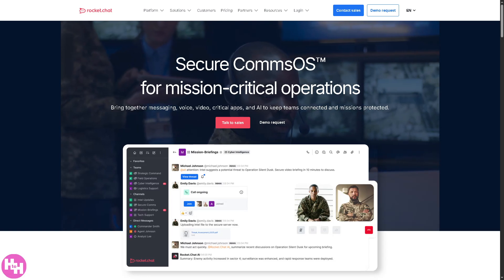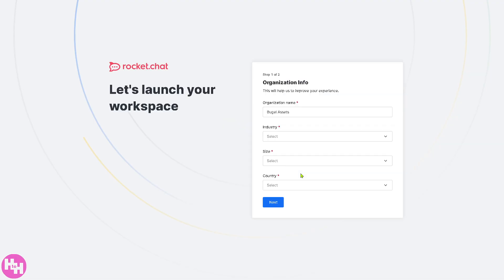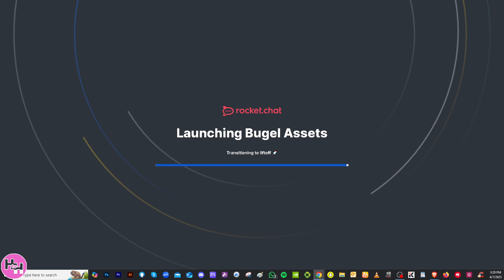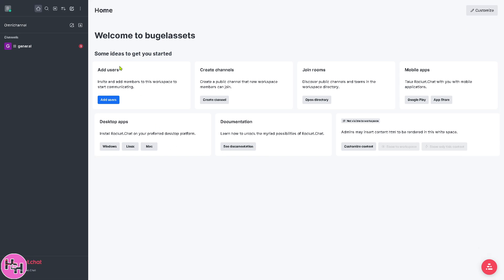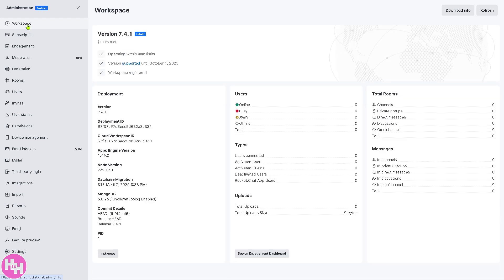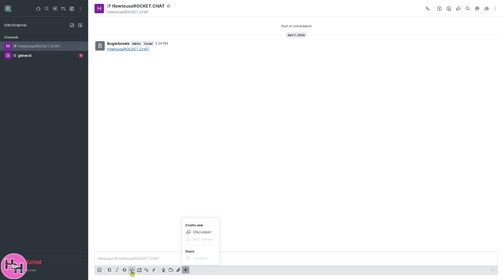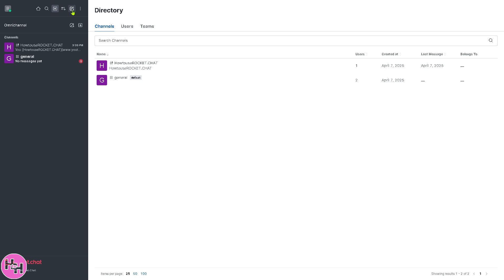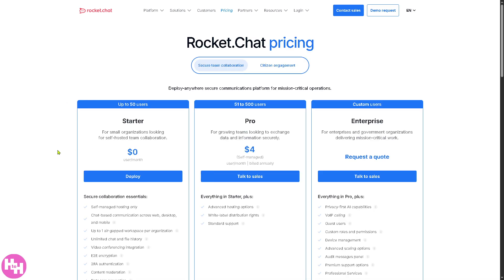Rocket.Chat Newbie Tutorial | Secure CommsOS Setup & Demo